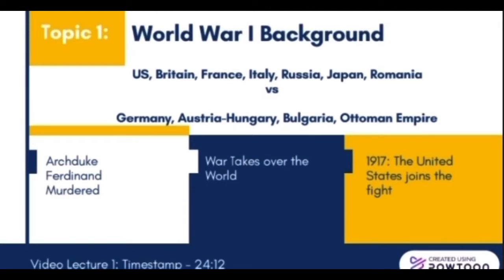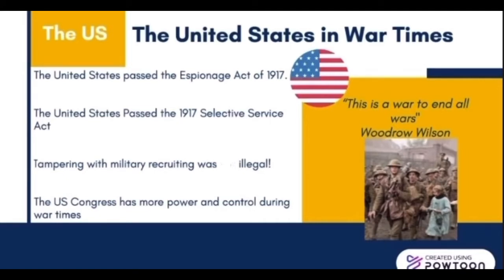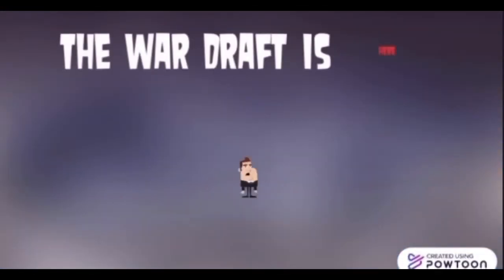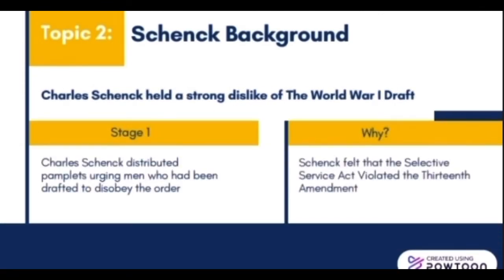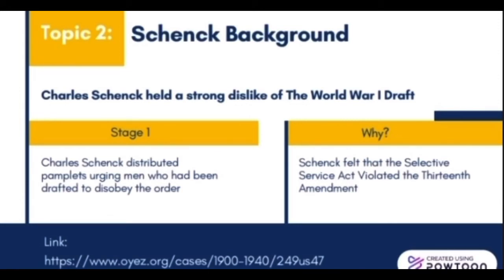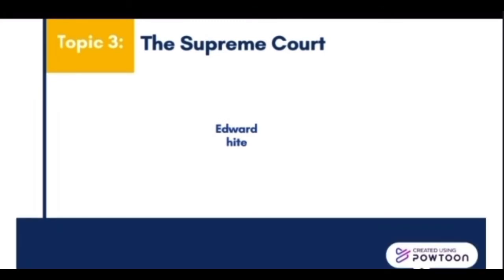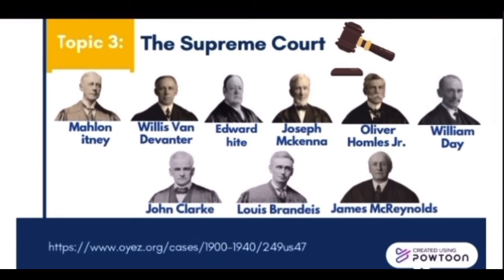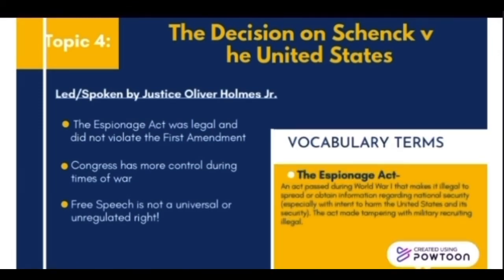Schneck v The US QUIZ Link